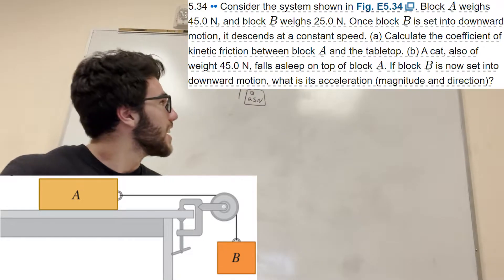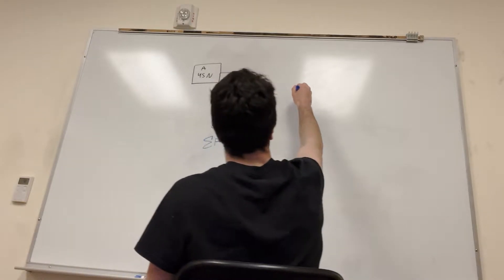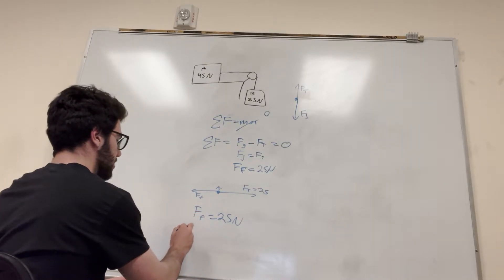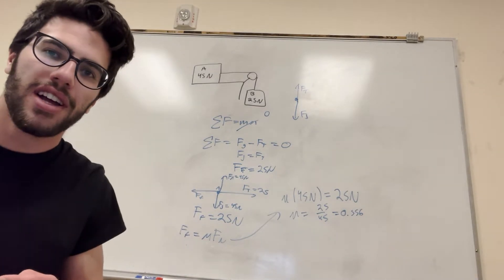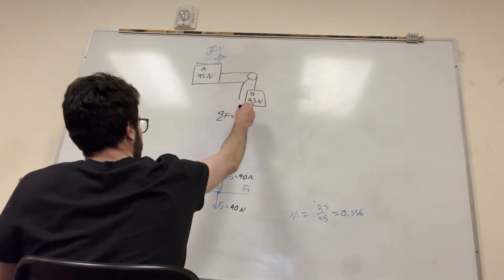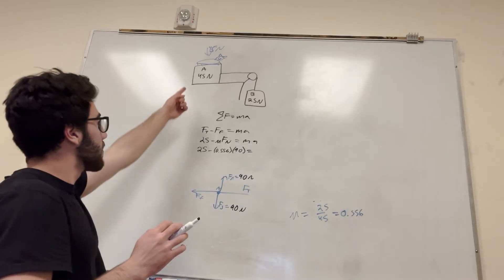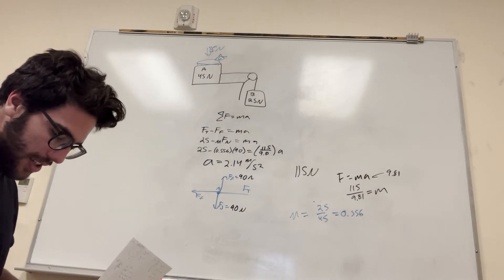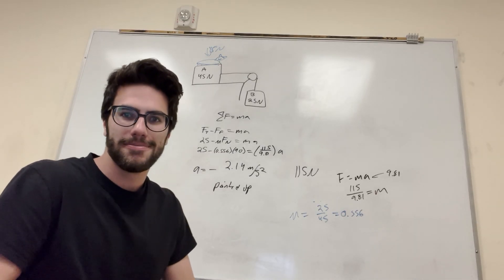Block A weighs 45.0 N, and block B weighs 25.0 N - Problem 5.34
Consider the system shown in Fig. E5.34. Block A weighs 45.0 N, and block B weighs 25.0 N. Once block B is set into downward motion, it descends at a constant speed. (a) Calculate the coefficient of kinetic friction between block A and the tabletop. (b) A cat, also of weight 45.0 N, falls asleep on top of block A. If block B is now set into downward motion, what is its acceleration (magnitude and direction)?